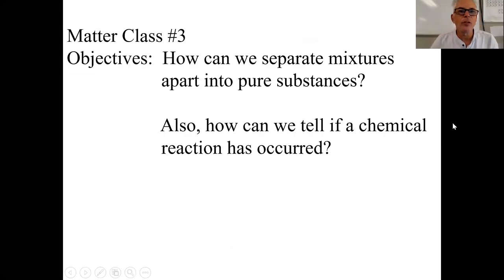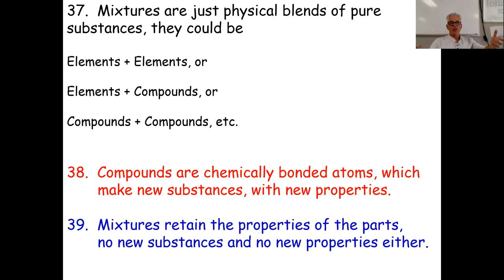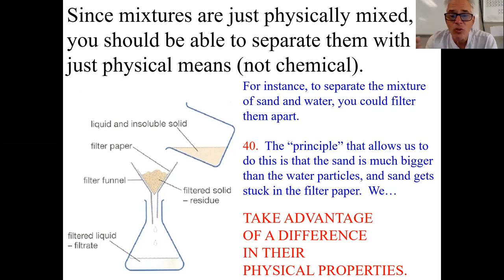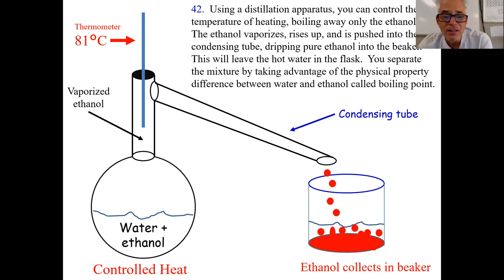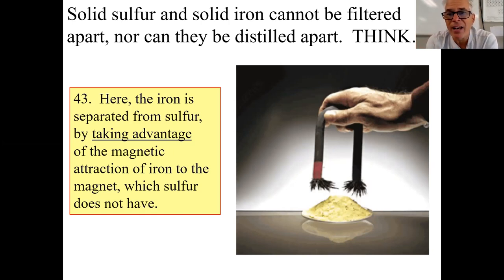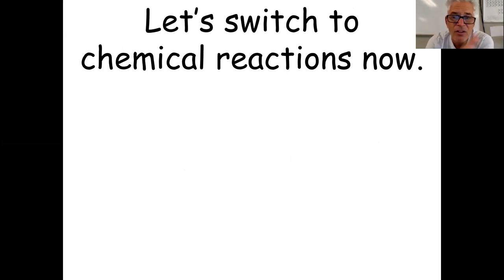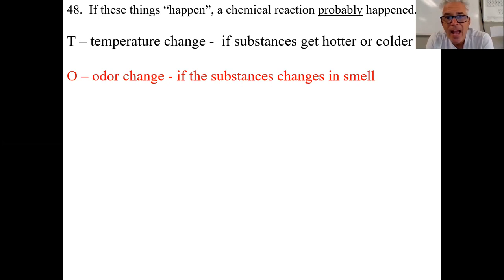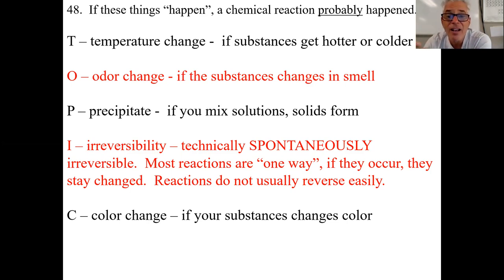matterZOOM3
Matter Class #3